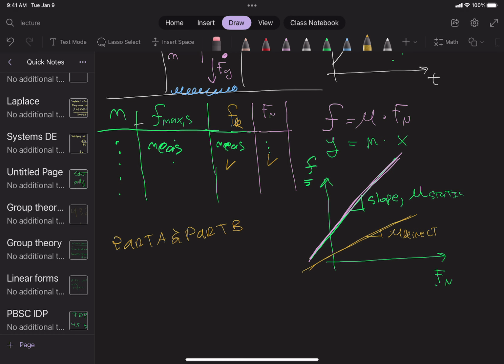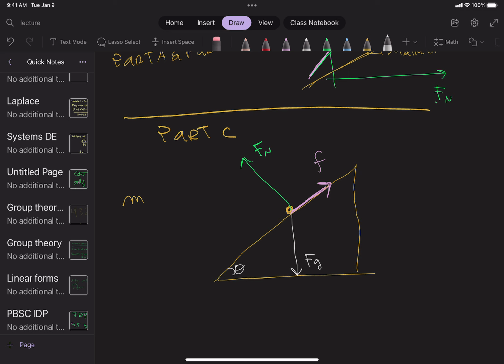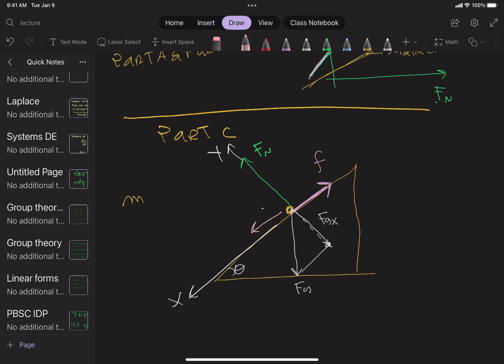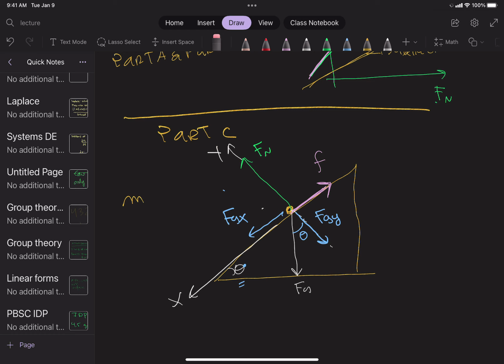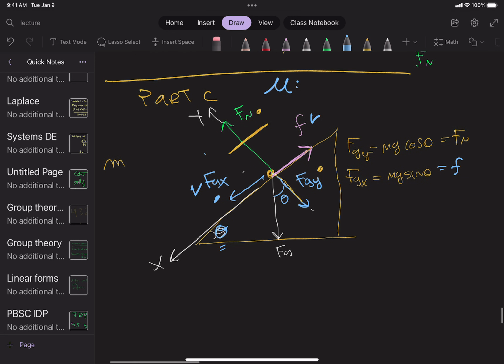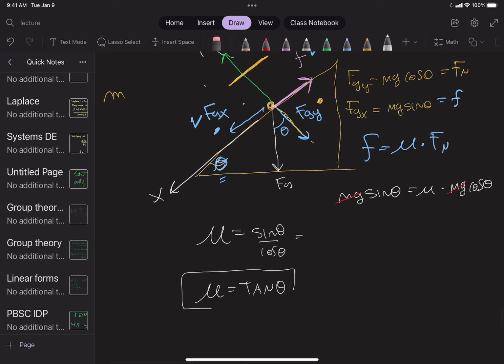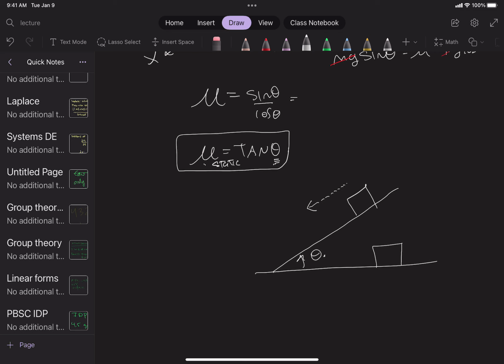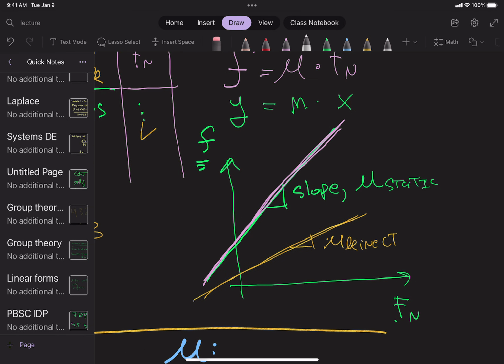friction online lab lecture part 2